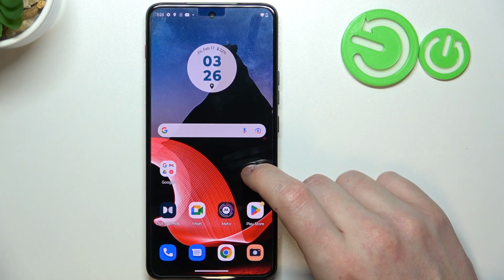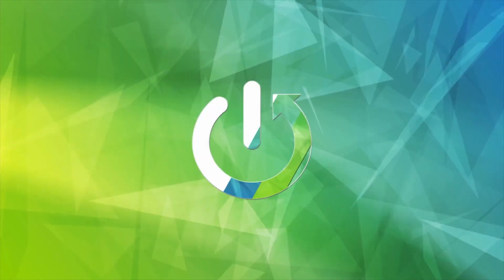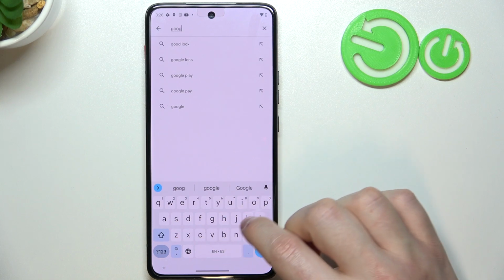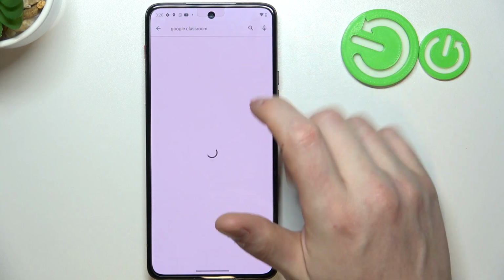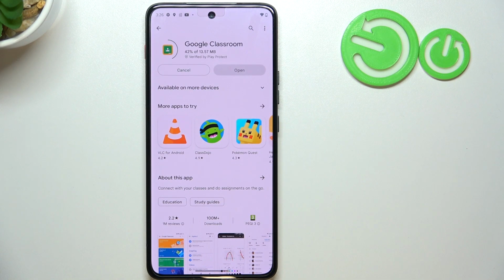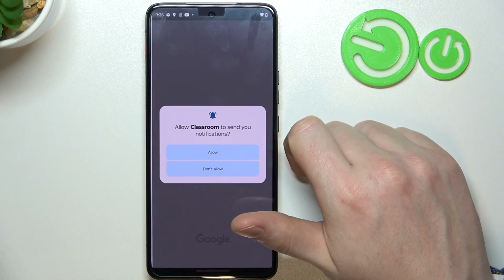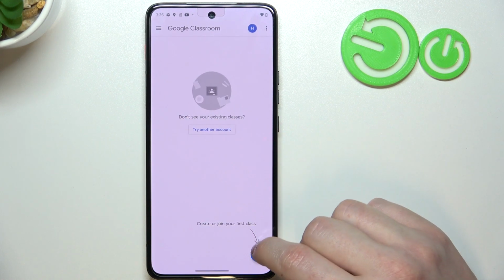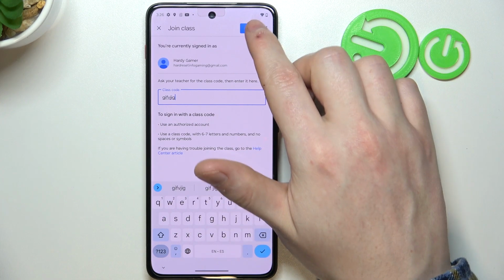How To Install & Join Google Classroom On MOTOROLA ThinkPhone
If you're looking for an easy way to download Google Classroom for MOTOROLA ThinkPhone, our video tutorial has got you covered! All you have to do is follow our step-by-step instructions and you'll get answer in no time. So what are you waiting for? Get following now

How to get Google Classroom on MOTOROLA ThinkPhone ?
How to install Google Classroom In MOTOROLA ThinkPhone ?
How To Join Google Classroom MOTOROLA ThinkPhone ?
MOTOROLA ThinkPhone Google Classroom App ?